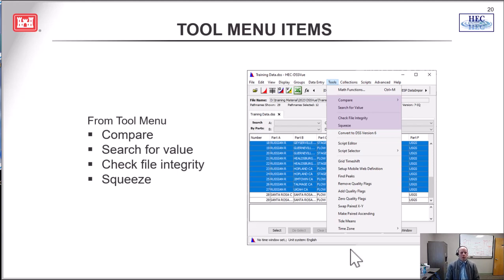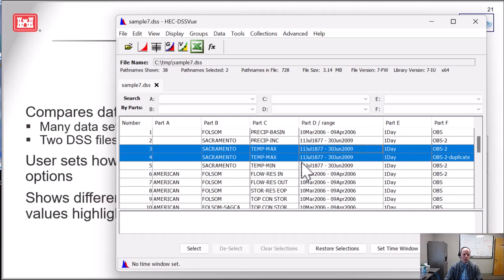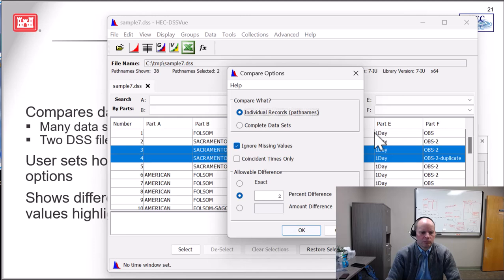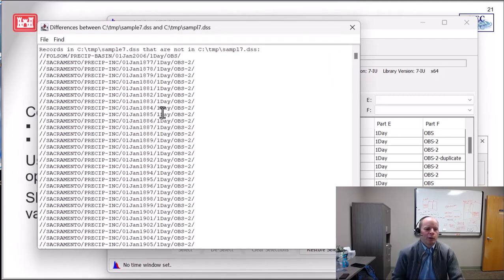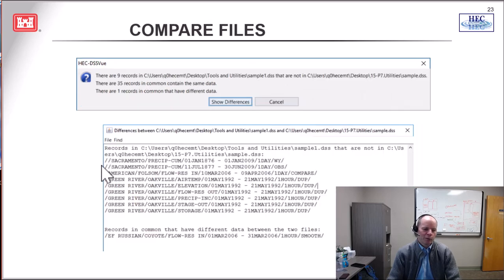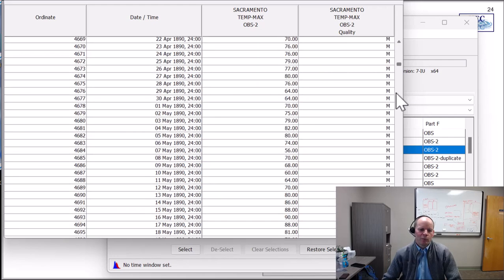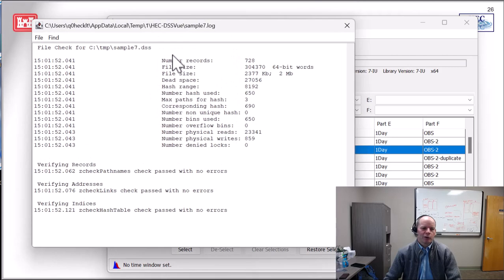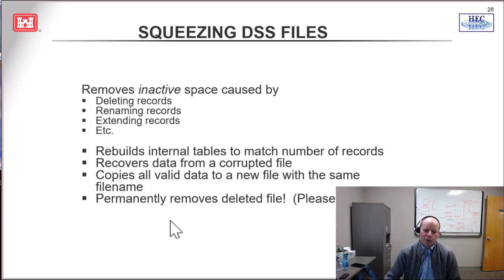HEC-DSSVue Tools and Utilities - Tools Menu (4/5)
Water Data Management with HEC-DSSVue
Version: HEC-DSS 3.4.15
Instructor: Karl Tarbet
Date: January 2025

01:00 Compare records
04:56 Search for Value
06:16 Check file integrity
07:27 Squeeze command